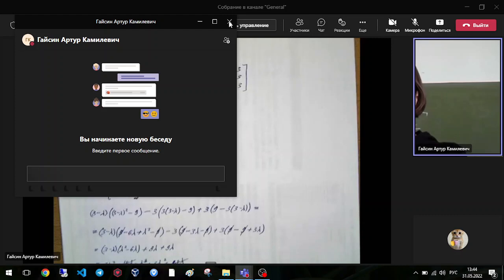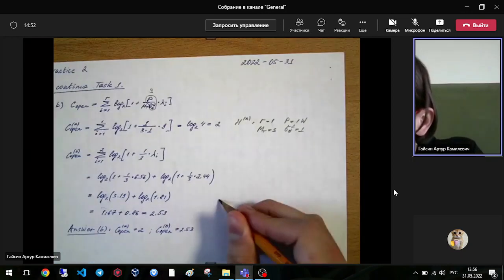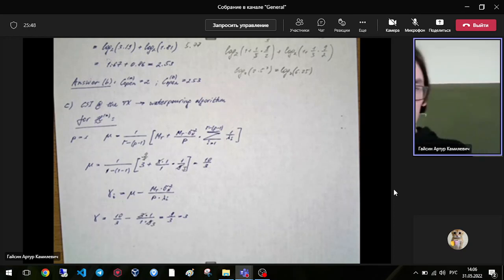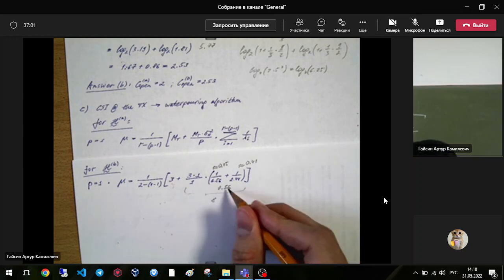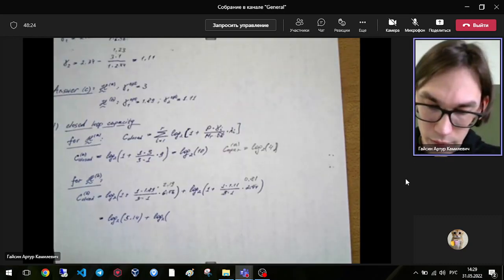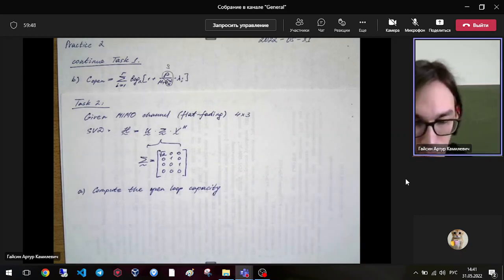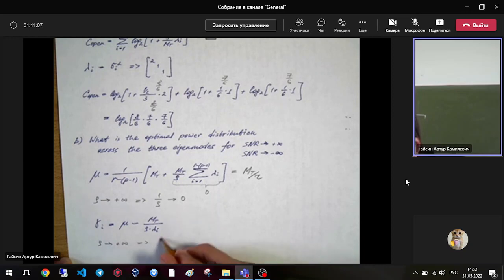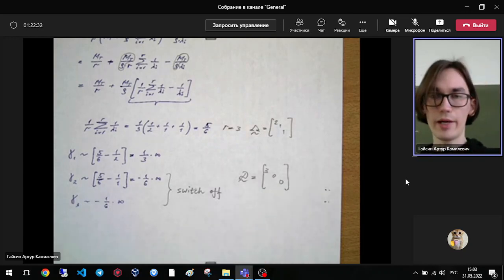MIMO (31.05.2022)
So la la - the most valuable thing between heaven and earth